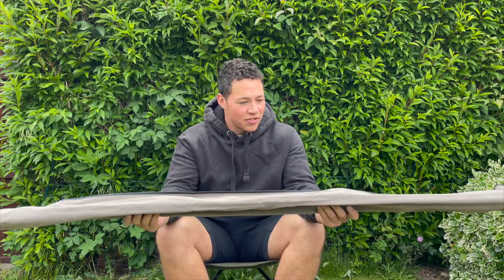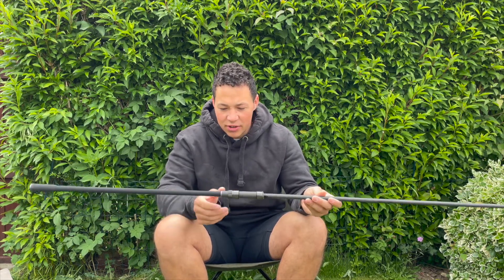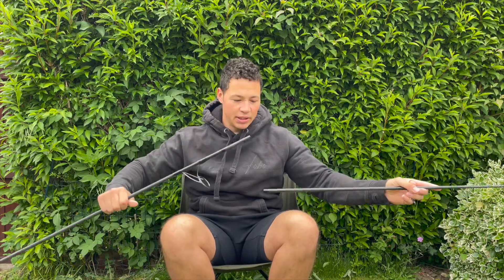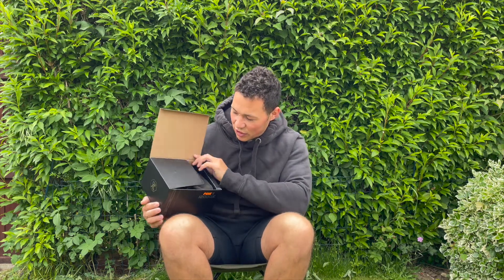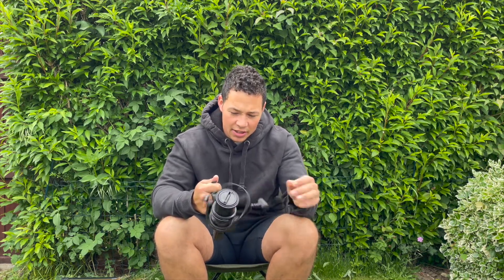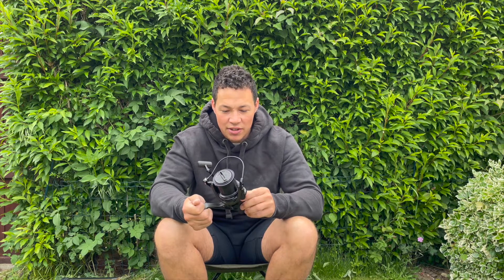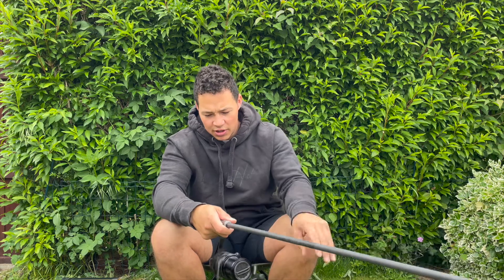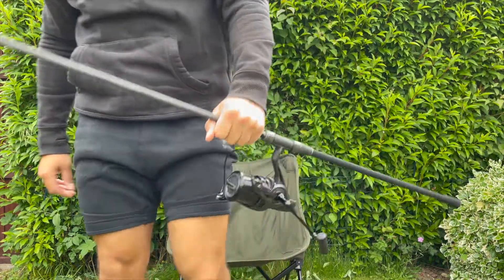Just ME talking about a FOX 12000XC and a Horizon X5S | Carp Fishing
Just showing you the rod and reel I've upgraded to ready for my Gigantica trip.

Essentials:
Rod Pod
Bite Alarms
Weigh Sling
Net Float
Tackle Box

12ft Set Up:
Rod Bag
Spod Rod

Camera Gear:
Go Pro
Chest Mount